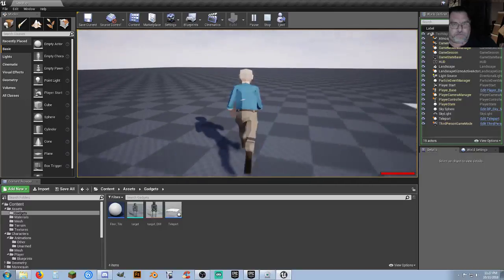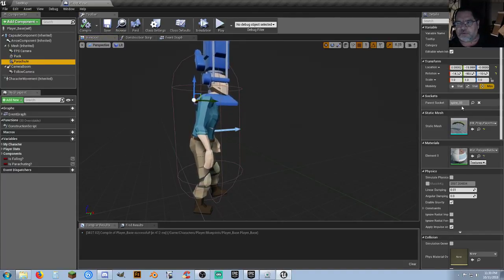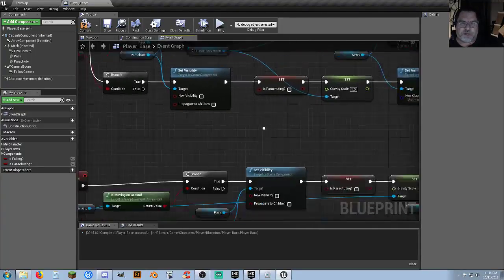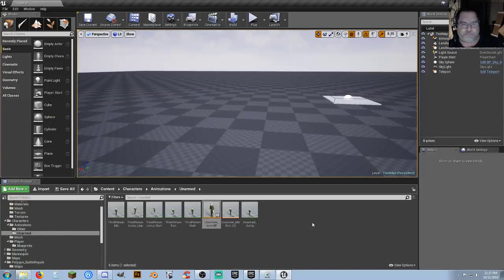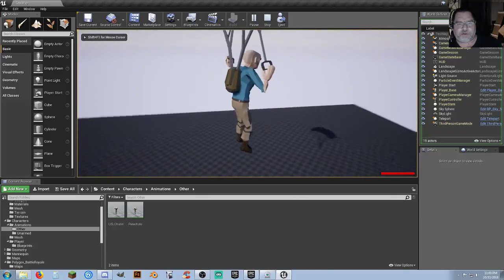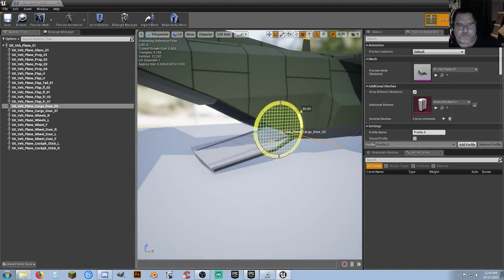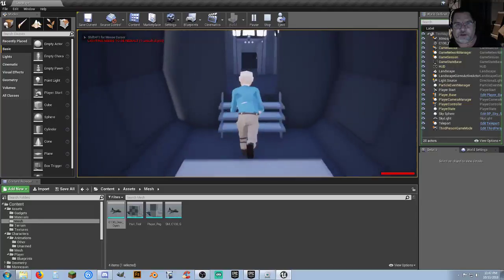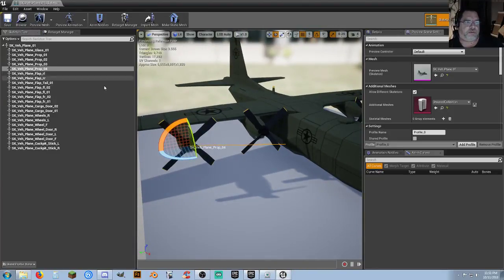Polygon - Battle Royal - Parachute - Jump Plane - DIY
DIY on setting up a simple parachute system for the player.